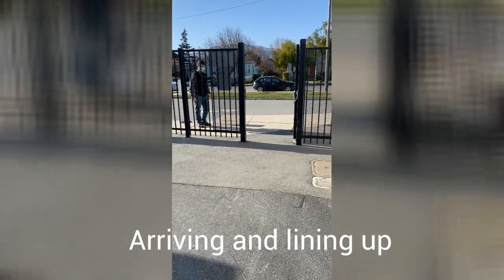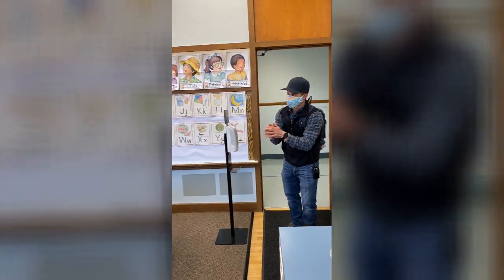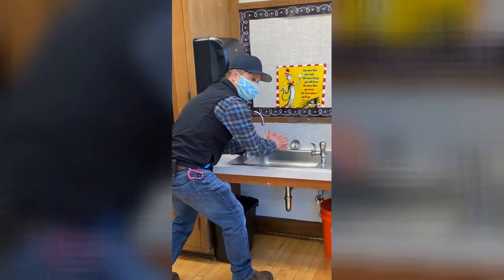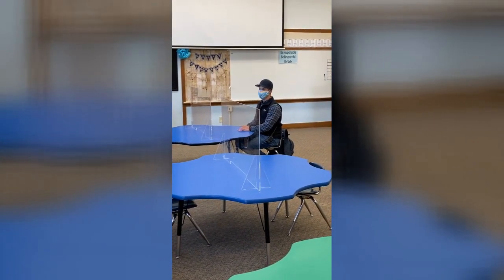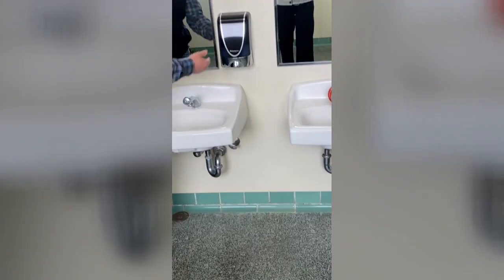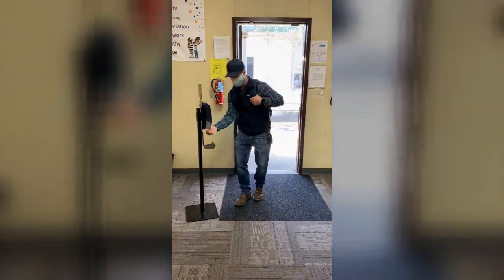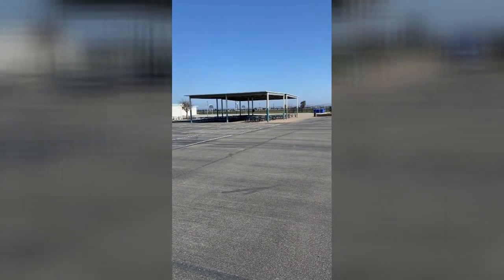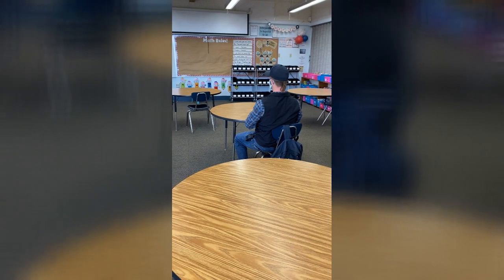Spreckels Campus Tour